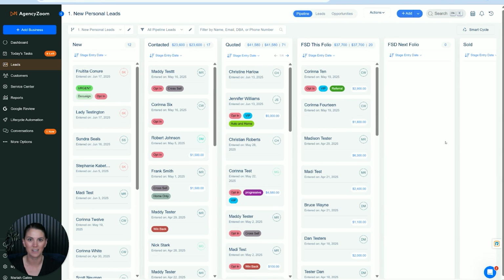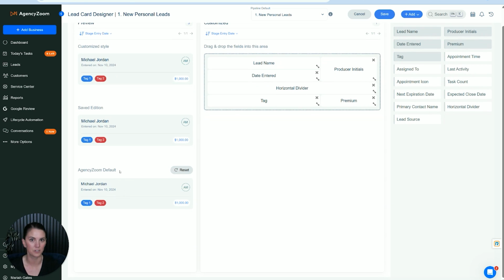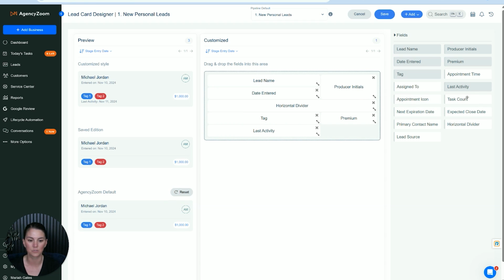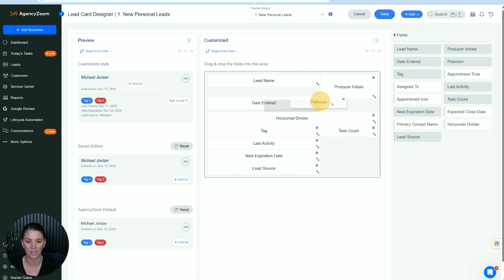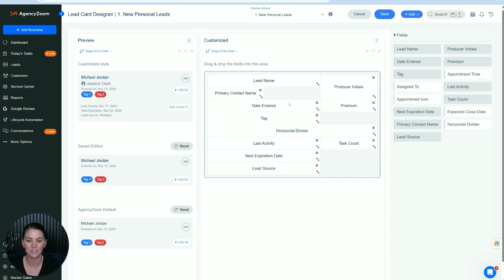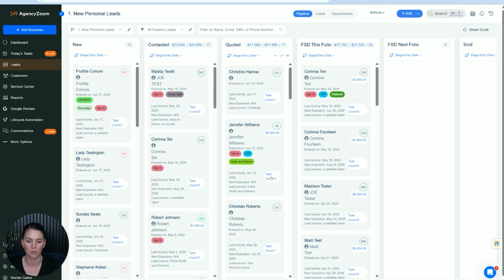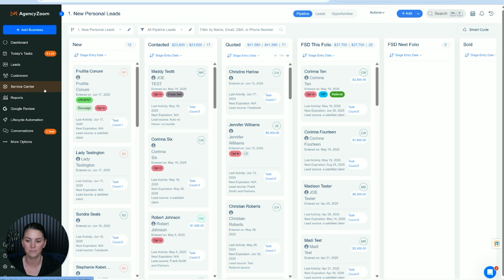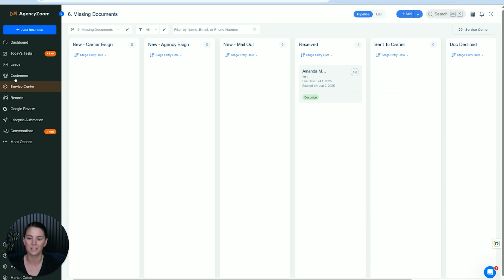How to Customize AgencyZoom Lead and Service Ticket Cards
Mariah Gates, CEO of Accelerated Automation, demonstrates the new card design feature in Agency Zoom. This update allows users to customize the information displayed on lead and service ticket cards, improving visibility and management of pipelines. We walk through the process of editing card designs, adding fields like task count and primary contact, and applying these designs across different pipelines. It also highlights the benefits of this feature for auditing and tracking customer interactions, emphasizing its value for insurance agencies in managing their sales and service processes more efficiently.

00:00 Introduction and Overview
00:24 Accessing the Card Design Feature
00:58 Customizing Lead Cards
03:17 Saving and Applying Card Designs
03:47 Reviewing the New Lead Pipeline
04:44 Card Design for Service Center